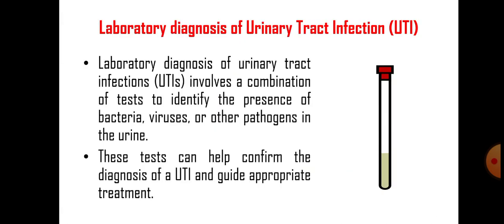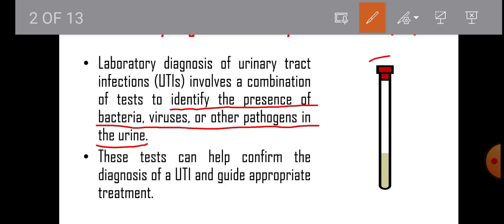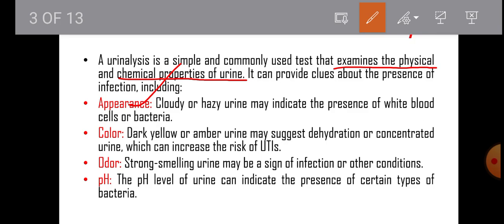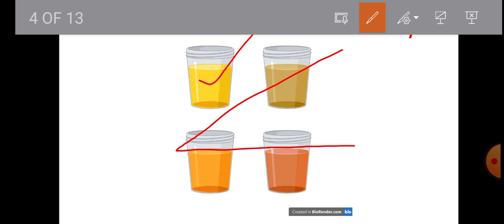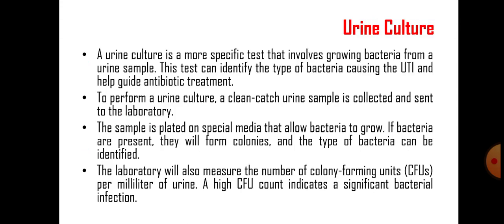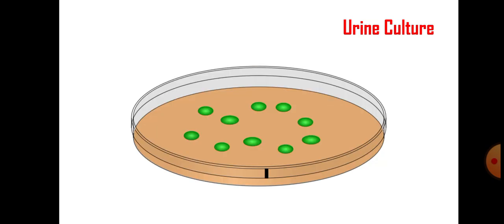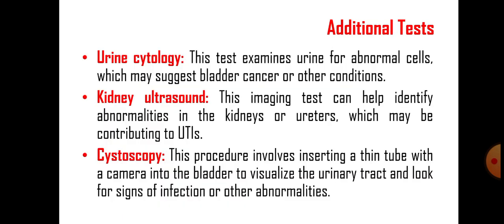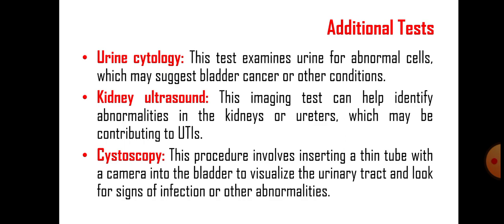Laboratory Diagnosis of UTI: Understanding the Tests and Results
Welcome to our latest video on the laboratory diagnosis of Urinary Tract Infections (UTIs)! If you or a loved one have ever experienced the discomfort and inconvenience of a UTI, you know how important it is to accurately diagnose and treat it. In this informative video, we'll explore the essential laboratory tests used to diagnose UTIs and understand the results.

In this comprehensive guide, you'll learn:

1. Introduction to UTIs: We'll start with a brief overview of what UTIs are, common causes, and why accurate diagnosis is crucial.

2. Common Symptoms: Recognizing the signs of a UTI is the first step. We'll discuss the typical symptoms to look out for.

3. The Laboratory Tests: Explore the key laboratory tests used to diagnose UTIs, including Urinalysis, Urine Culture, and Susceptibility Testing. Learn what each test measures and why they are important in diagnosis.

4. Sample Collection: Proper urine sample collection is vital for accurate results. We'll provide essential tips on how to collect a clean and representative urine sample for testing.

5. Interpreting Results: Understanding the test results can be challenging. We'll break down what different outcomes mean and how they guide treatment decisions.

6. Treatment Options: Once you've received a diagnosis, we'll briefly touch upon the treatment options for UTIs and why they vary depending on the type and severity of infection.

7. Prevention Strategies: We'll conclude with some practical tips to reduce the risk of UTIs and maintain a healthy urinary tract.

Whether you're a healthcare professional looking to refresh your knowledge or someone seeking answers about their recent UTI diagnosis, this video provides valuable insights into the laboratory diagnosis of UTIs.

Kindly check the video link

Your feedback is important to us. Stay informed, stay healthy!